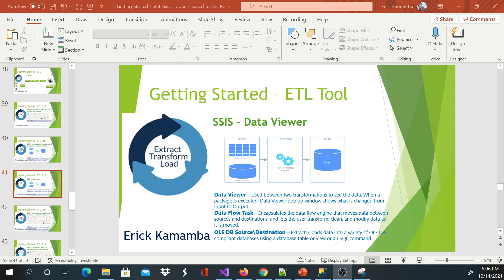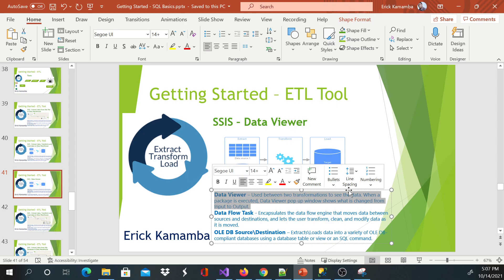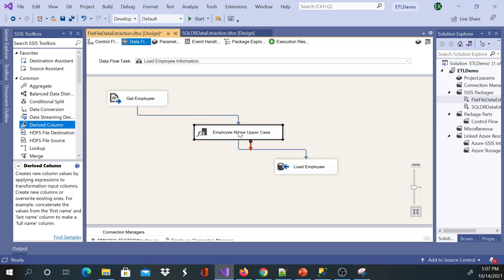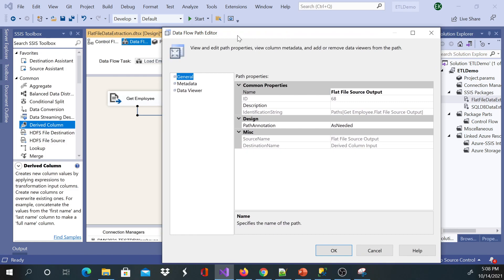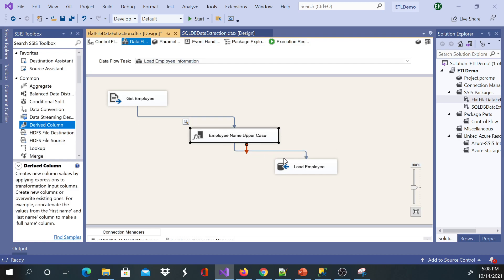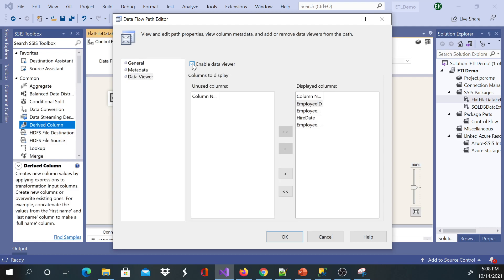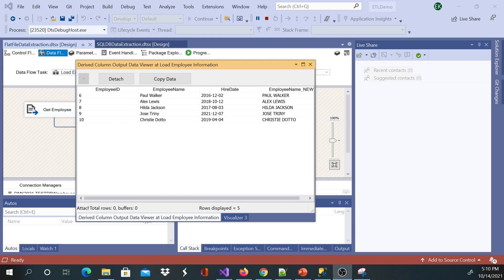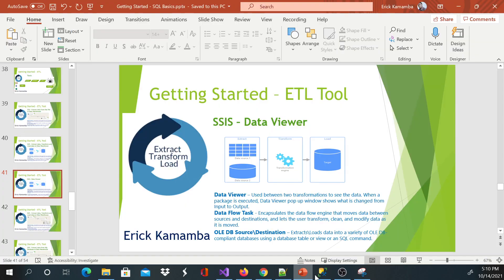12 - SSIS - Troubleshoot/Debug Data Flows using Data Viewer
This video shows a step by step on how to Troubleshoot/Debug Data Flows using Data Viewer.

Data Viewer – Used between two transformations to see the data. When a package is executed, Data Viewer pop up window shows what is changed from Input to Output.
Data Flow Task - Encapsulates the data flow engine that moves data between sources and destinations, and lets the user transform, clean, and modify data as it is moved.

OLE DB Source\Destination – Extracts\Loads data into a variety of OLE DB-compliant databases using a database table or view or an SQL command.

SSIS is part of the Microsoft SQL Server data software, used for many data migration tasks. It is basically an ETL tool that is part of Microsoft's Business Intelligence Suite and is used mainly to achieve data integration. ... The data warehouse captures data from various sources for useful access and use.